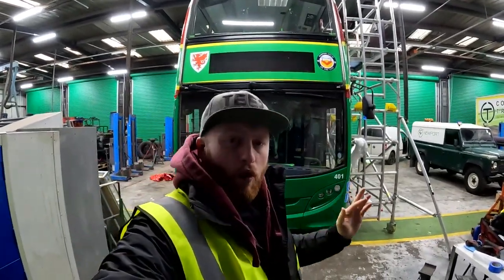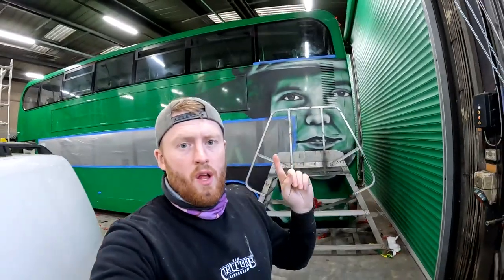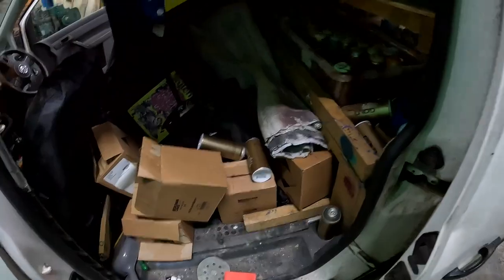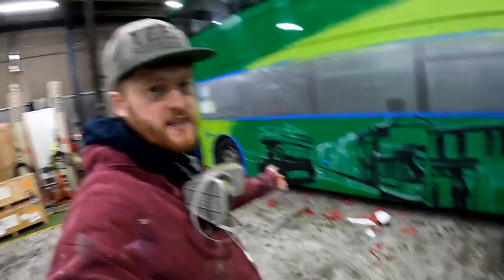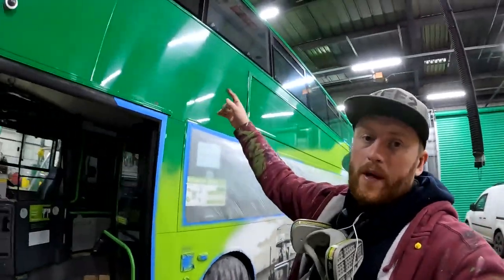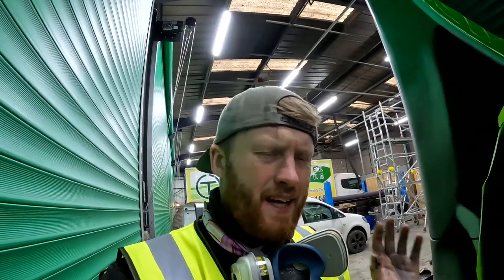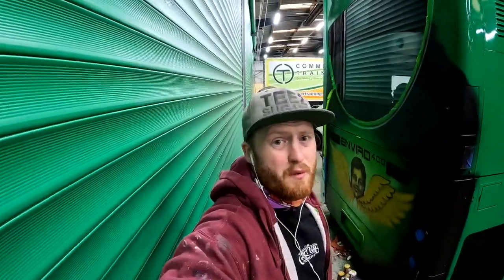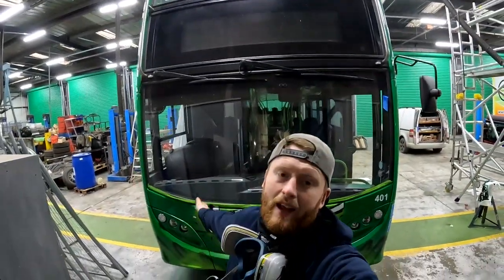I Paint a HUGE BUS MURAL for Newport Transport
Massive thanks to Scott Pearson and the the guys at Newport bus for having me again
here is a helpful link to an article write about the mural

Paint supplier:
google spray paint

Camera: Canon 200D
Lens: 18-55mm STM
GoPro: 6
GoPro; 10 (newest camera)
DJI: Mavic Mini